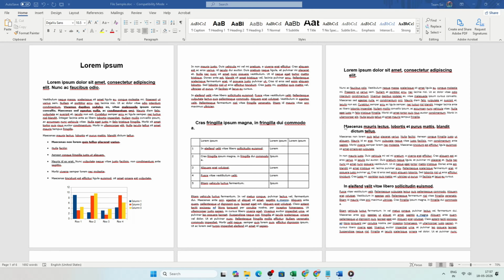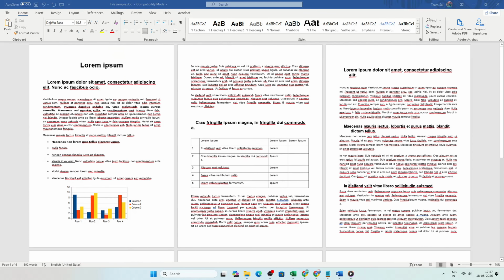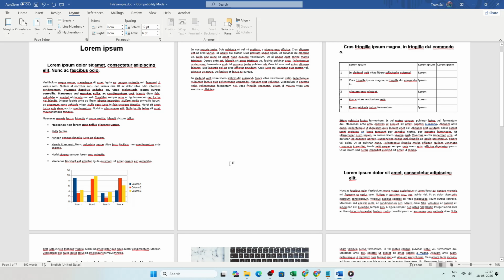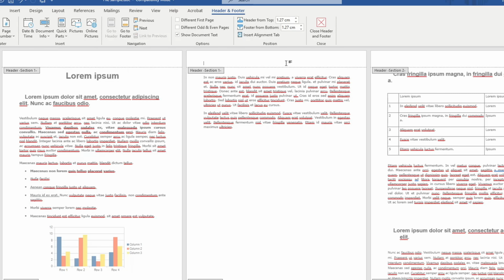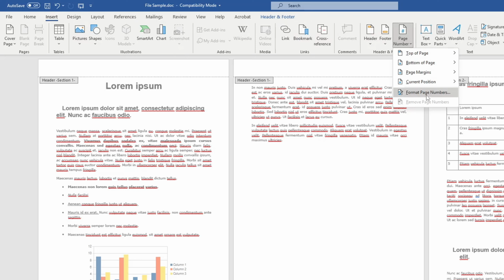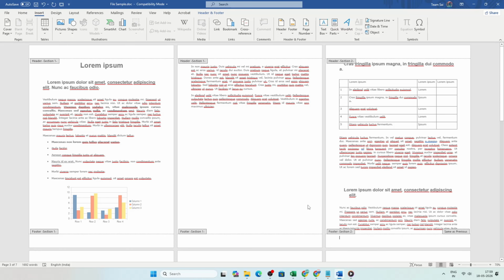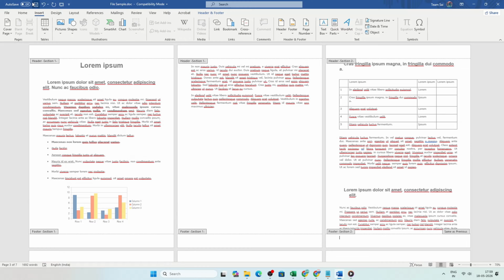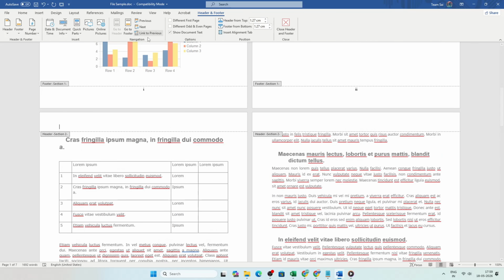How To Insert Two Different Page Numbering Format In The Same Word Document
Learn how to insert two different page numbering formats in the same Word document with this quick Microsoft Word tutorial. Whether you need Roman numerals for the introduction and Arabic numbers for the body, this guide covers everything you need to know about Word page numbering and section breaks.

In this video, I show:
- How to Insert Section Breaks
- Unlinking Sections and Formatting Numbers
- Troubleshooting Common Numbering Issues